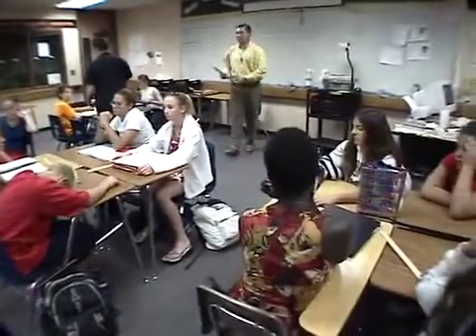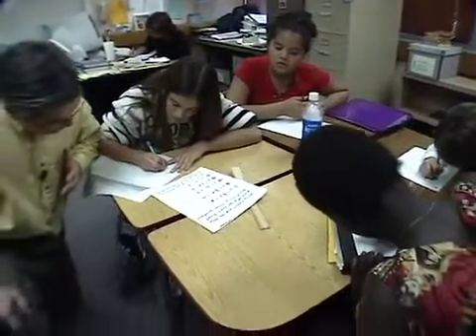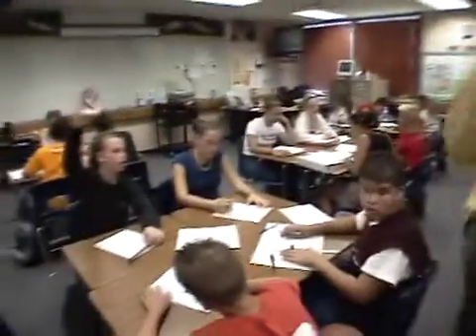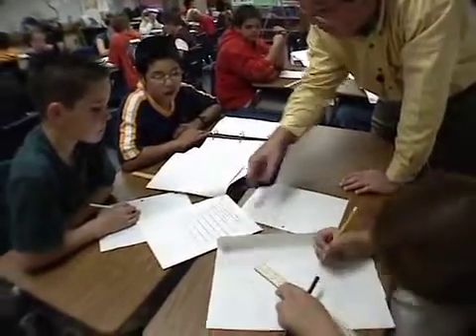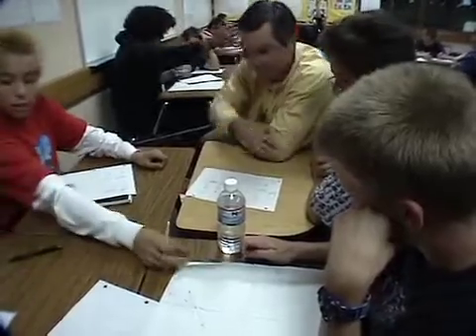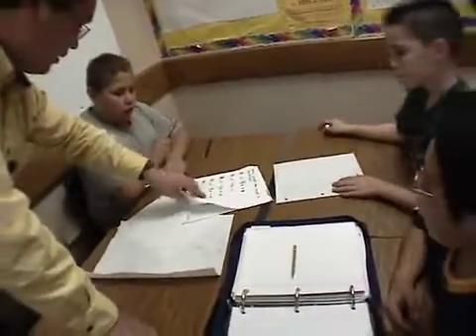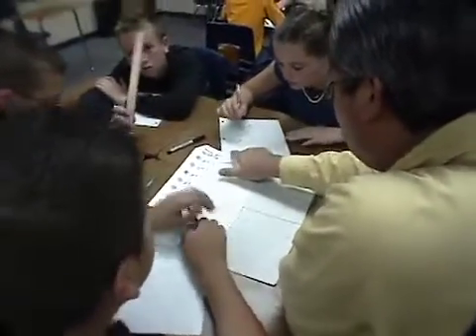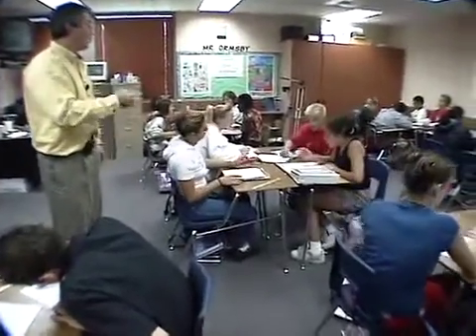M-US1 Graphing Linear Equations (TIMSS Video)